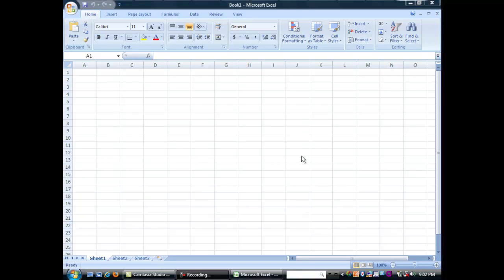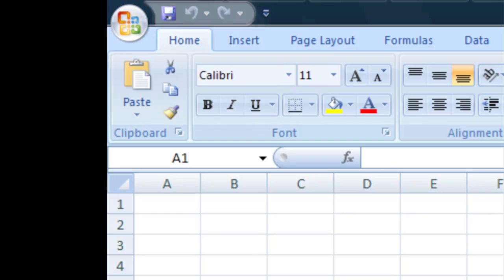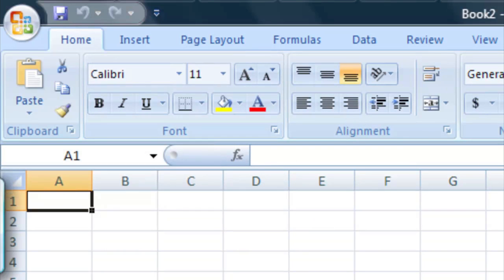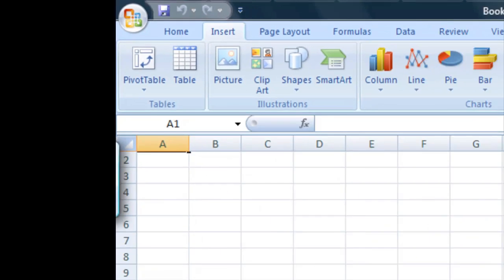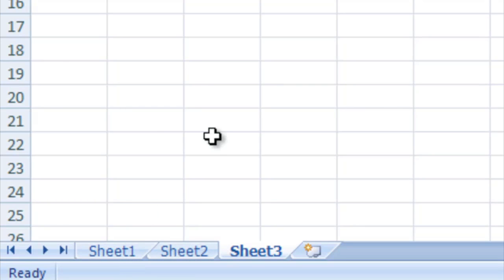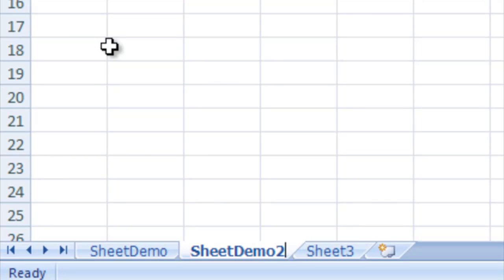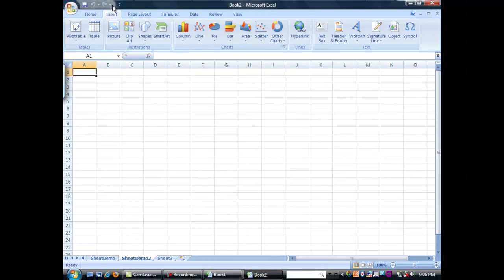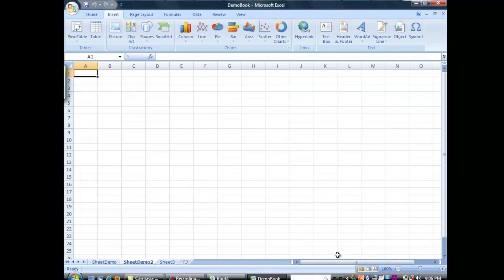Excel Lab 1.1 Excel Basics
Basic Excel use.